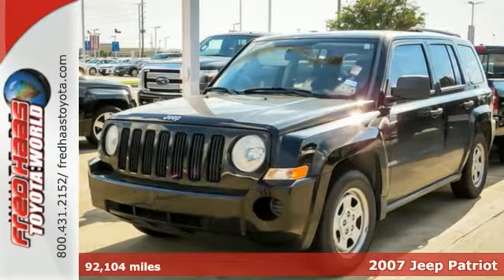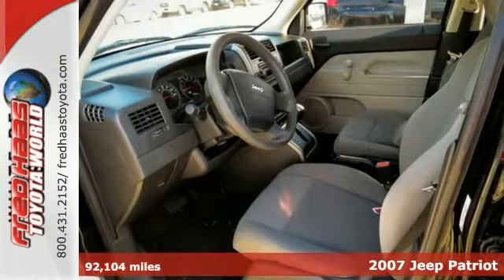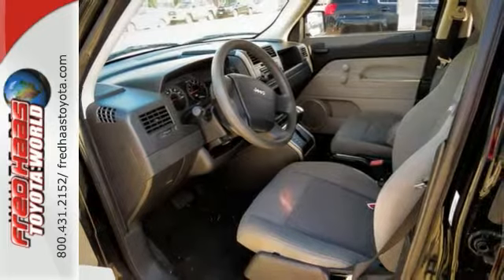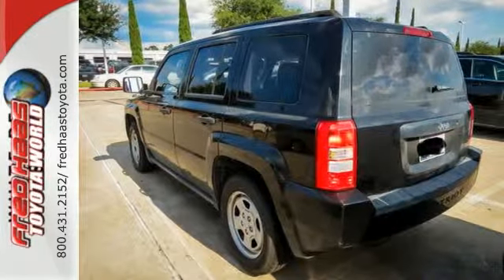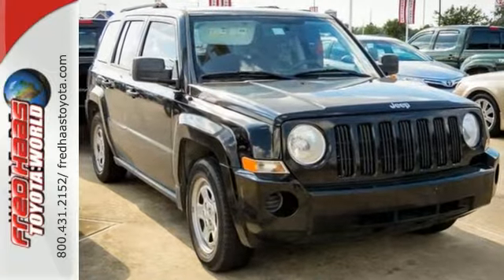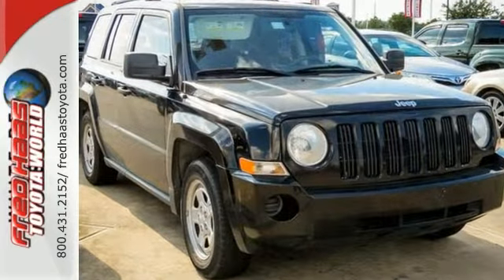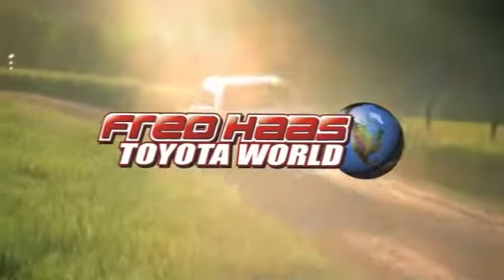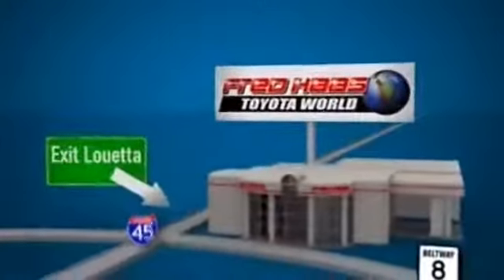2007 Jeep Patriot Spring Houston, TX 7D397526T - SOLD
Year: 2007
Make: Jeep
Model: Patriot
Trim: SUV
Engine: 2.4l dohc 16v i4 dual vvt (STD)
Transmission: 5-Speed Manual
Color: Black
Mileage: 92104
Stock #: 7D397526T
VIN: 1J8FT28W17D397526

Address:
20400 I-45 North